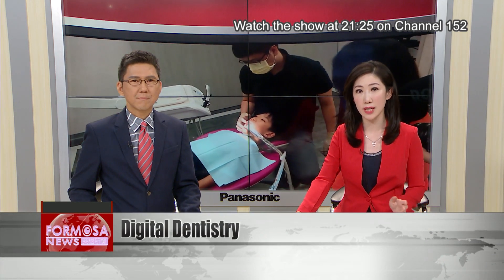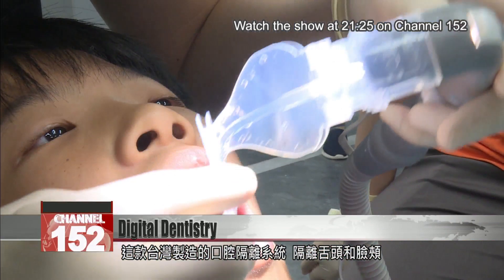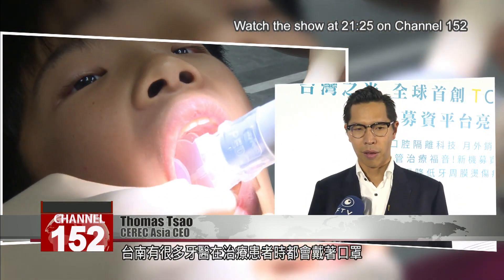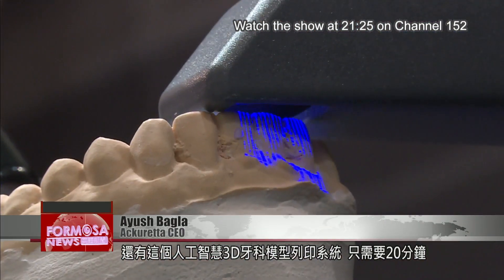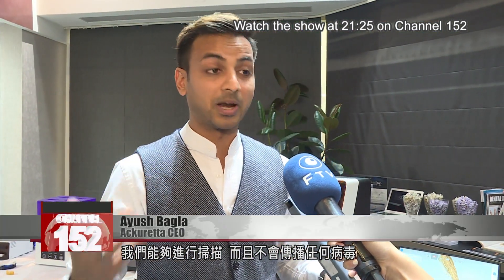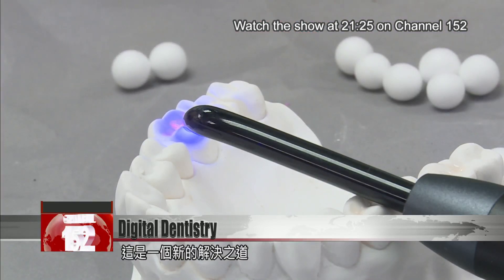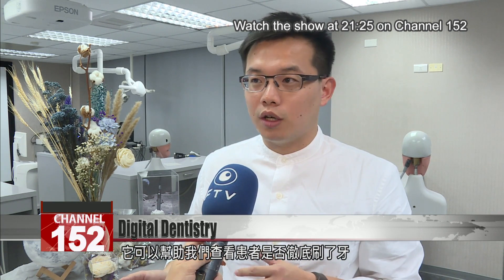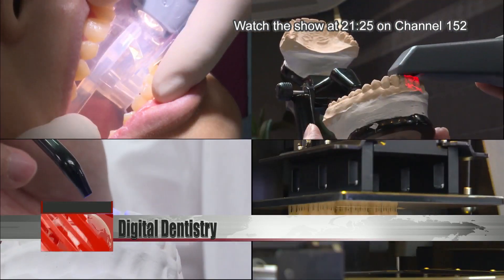Emerging digital trends in dentistry amid COVID-19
Dentistry is considered one of the highest-risk professions amid COVID-19, due to the close contact it requires between patient and doctor.  Amid the pandemic, technology is about to take an important new role in dentistry. Formosa News reporter Stephany Yang has the latest on digital dentistry.

Stephany Yang
To reduce the risk of transmission, a Taiwanese company has invented a teeth isolation system to keep patients safe.

This made-in-Taiwan mouthpiece helps reduce aerosol by isolating the tongue and cheeks to eliminate large amounts of saliva and air drops during dental treatment. It''s already being sold in China, Thailand, and Malaysia. It can reduce 95% of fluid, according to doctors.

Thomas Tsao
CEREC Asia CEO
It has the bi-block and the ability to do the isolation of your tongue and cheek. Almost 95% of saliva spreading can be reduced. Normally right now have many dentists in Tainan are wearing plastic masks in treatment, but before when they are doing the treatment, there''s saliva spreading on the mask with water. But now using the EasyPrep, there''s almost no water on their faces.

There is also this artificial intelligence 3D dental model printing system. This machine allows dentists to print crowns and bridges, reducing the risk of residual saliva sampling. The printing time takes 20 minutes, which is one-third of the previous time.

Ayush Bagla (EB)
Ackuretta CEO
We are able to scan without any virus spreading. It doesn''t move, so the entire solution is able to produce any kind of dental indication at the clinical level within a few hours.

There''s also this violet-LED transilluminator. With just one quick scan, it helps dentists detect caries, fractures, calculus, and root canal orifices during surgical procedures, without the need for X-rays.

Frank Tang
Three A Co.,LTD Sales division manager
It''s a very new solution. Because it''s able to replace the traditional treatment and reduce the time and cost. Besides, it can also avoid the risk between our dentist and patient. Moreover, it can assist us to see if we brushed our teeth completely.

These are a few of the products highlighted on Tooth Faerie, the world''s first dental group fundraising platform. Tooth Faerie was unveiled on Aug. 27, to provide world-class cooperation and services such as marketing strategy and medical regulations consulting in various countries. It is expected to launch 20 crowdfunded products in the first year after the official launch.